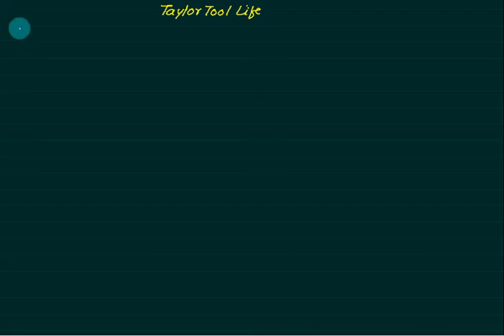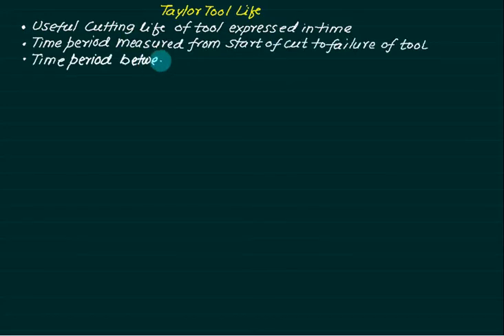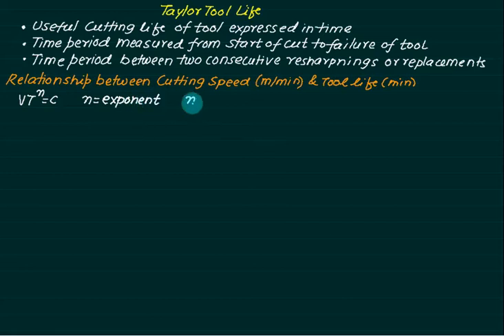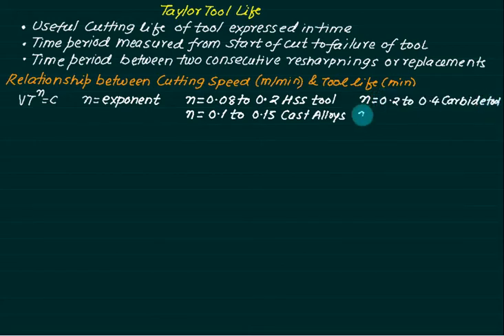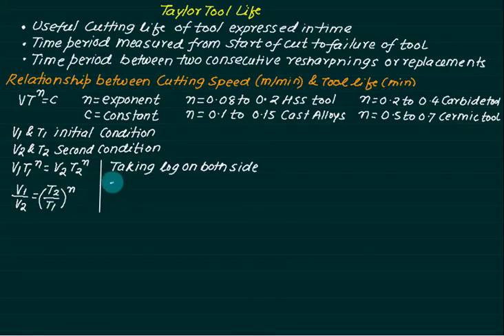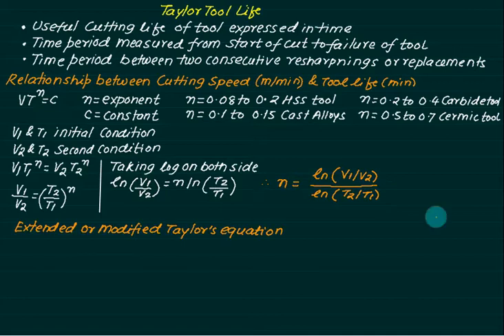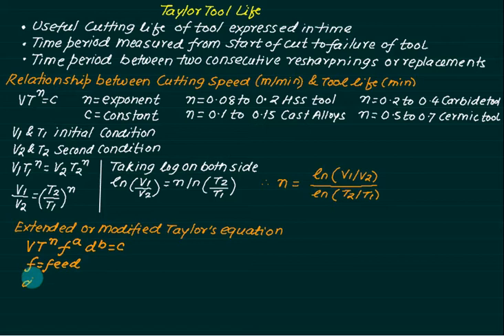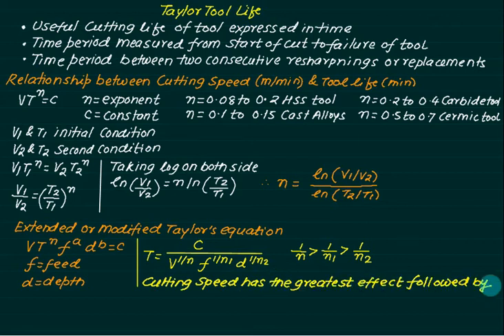Metal cutting 05 Taylor's tool life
Metal cutting Taylor's tool life